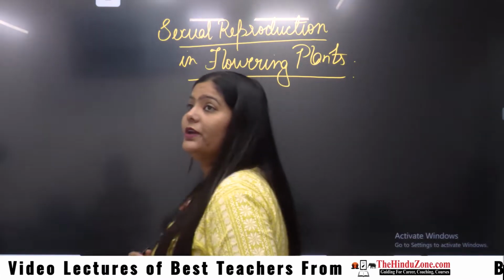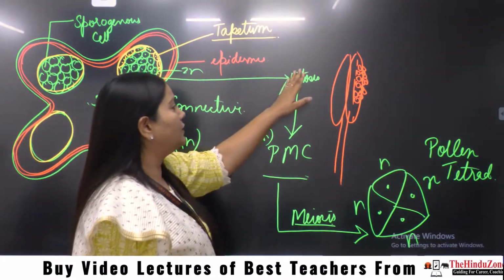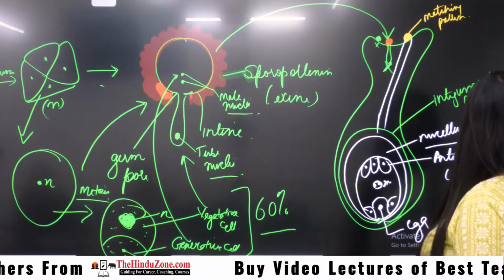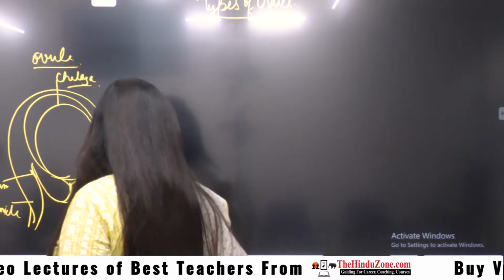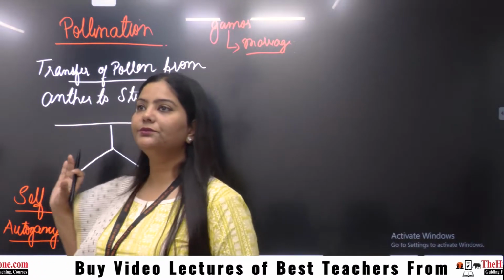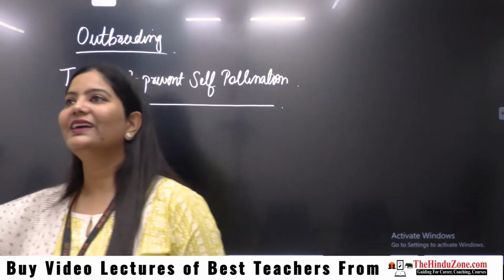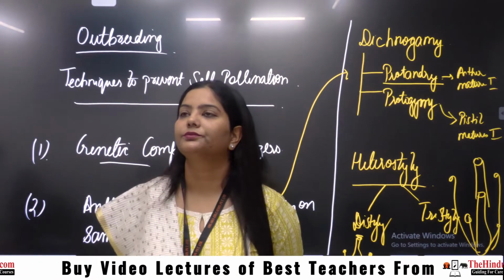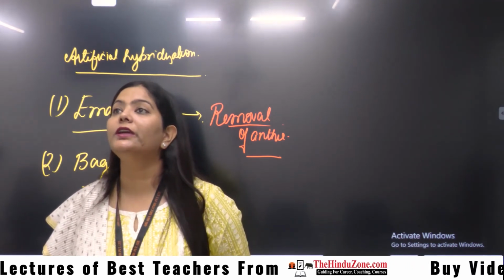Microsporogenesis | Sexual Reproduction Plants | Class 12th biology | NEET 2023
By: Dr. Sumaiya Anees,
Welcome to NEET Biology Toppers Channel, in this video we will be discussing the "Microsporogenesis " .Let's understand "Microsporogenesis of NEET 2022 Biology" By the Faculty of NEET Biology Toppers Dr. Sumaiya Anees. To understand the "Microsporogenesis " of "NEET 2022 Biology" watch this entire video till the end.

More Videos Sumaiya Mam..

Top Searches'
sexual reproduction in flowering plants class 12
microsporogenesis class 12
microsporogenesis class 12 animation
microsporogenesis bsc 2nd year
microsporogenesis animation
microsporogenesis and megasporogenesis
microsporogenesis class 12 in hindi
microsporogenesis class 12 in tamil
microsporogenesis class 12 notes
microsporogenesis in hindi
microsporogenesis class 12 in bengali
microsporogenesis notes
microsporogenesis 3d animation
microsporogenesis in plants
microsporogenesis and microgametogenesis